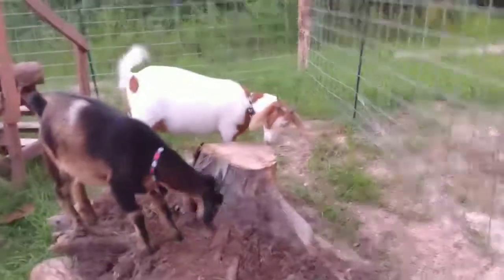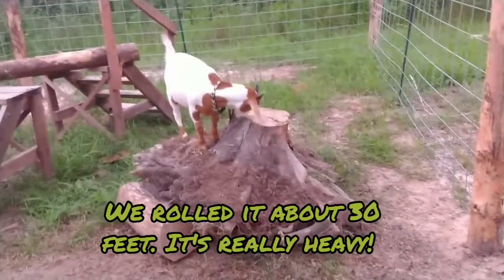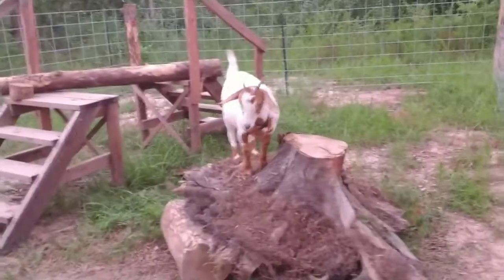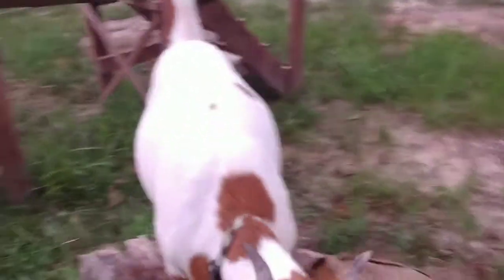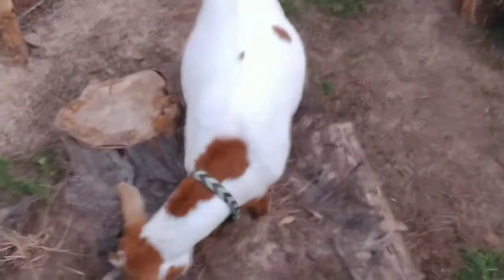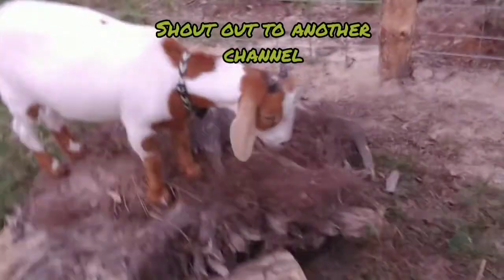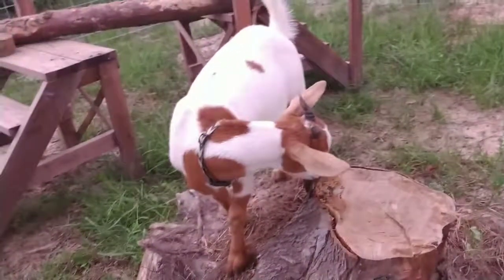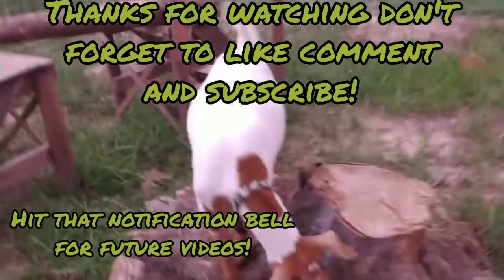Little goat Wrangler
I've noticed that Looney's belly has been a bit bigger but then goes to Normal after a few days but then looks bloated again. Is it normal?

I got a recipe from another YouTube channel I follow Weed em and Reap
that is a link to their video.